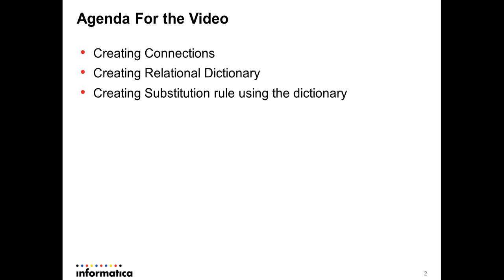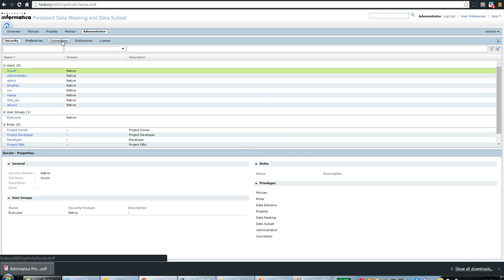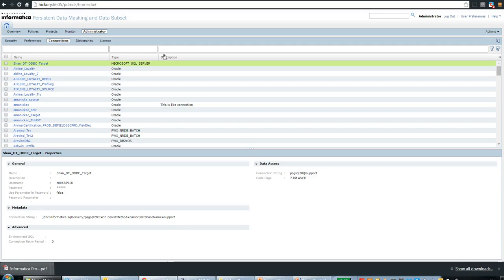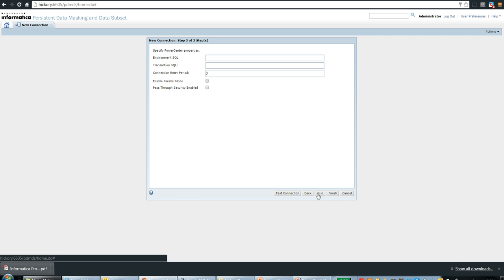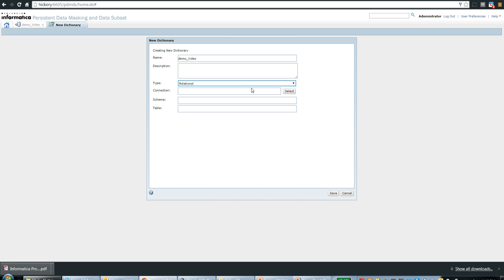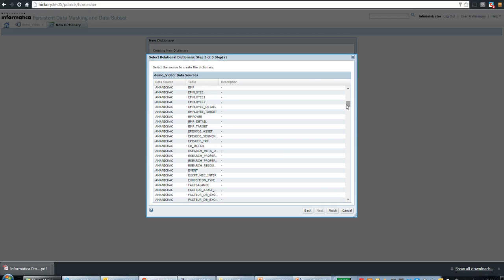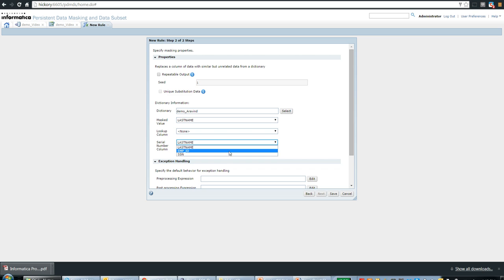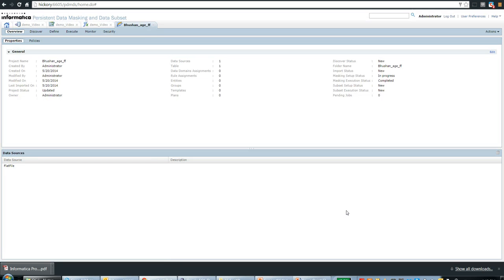How to create Relational Dictionary in Test Data Management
The video walks through the process of creating a relational dictionary and the advantages of creating one.